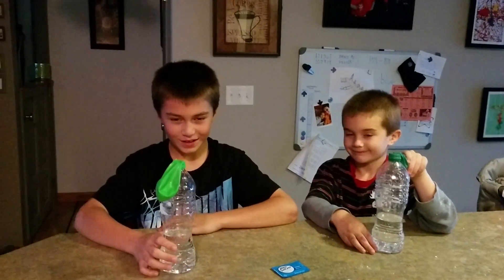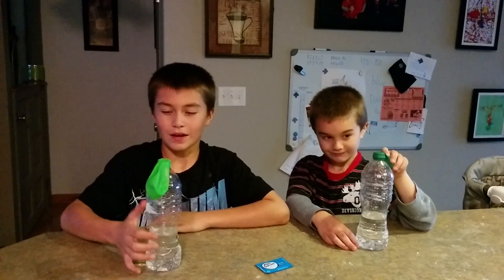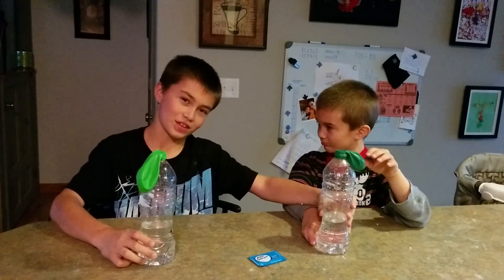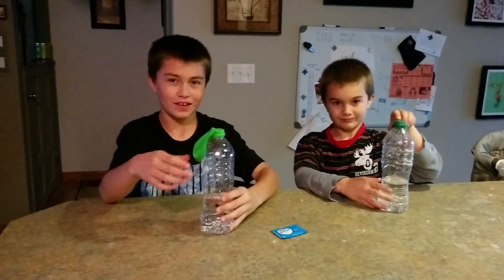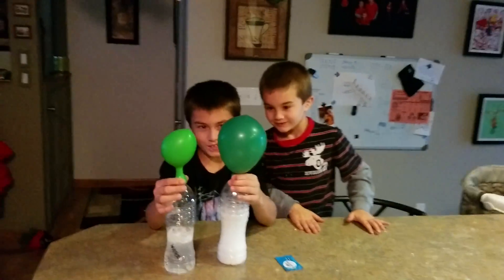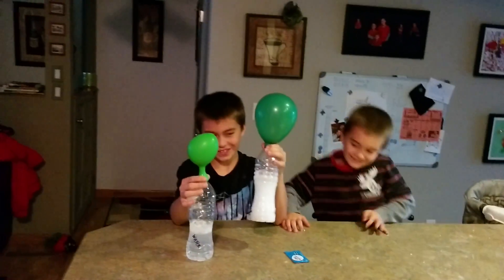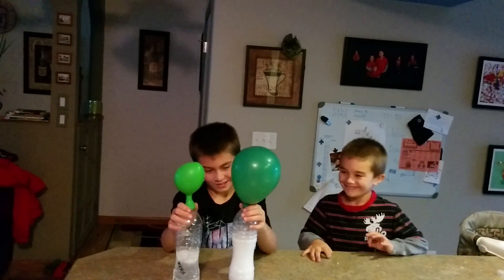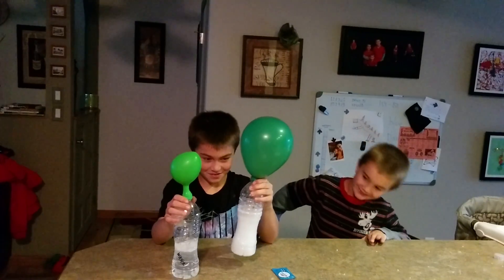Blow the balloon with CO2: just add Alka-seltzer to water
Kevin's cool Chemistry:
Nice Halloween fun with a little bit of Chemistry,